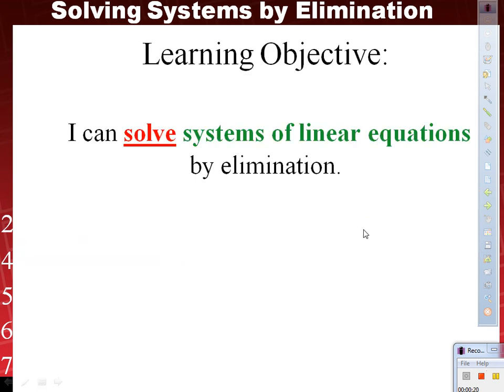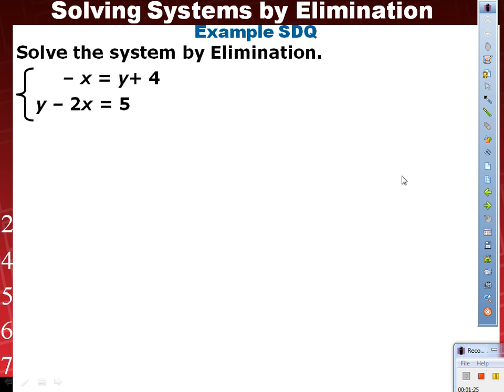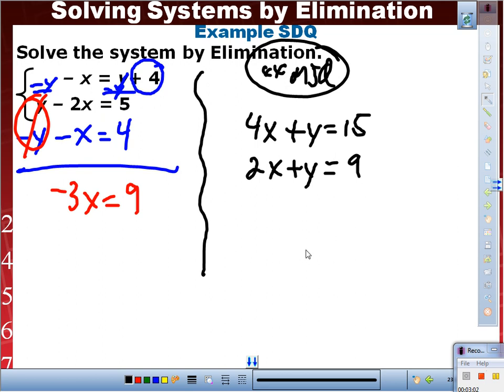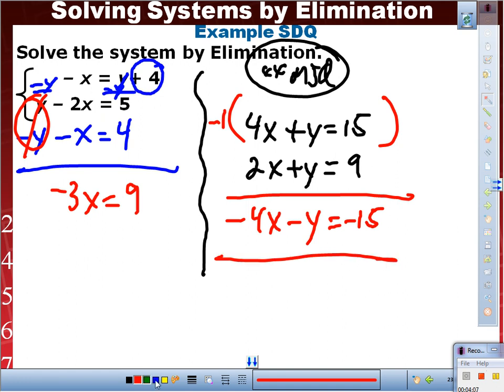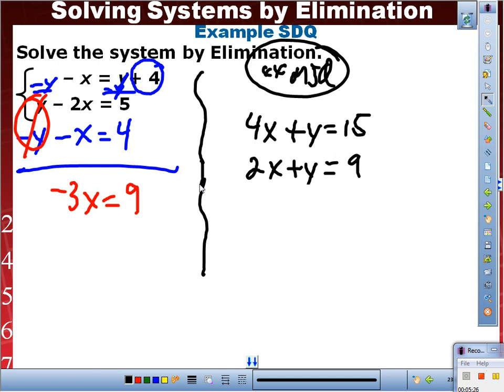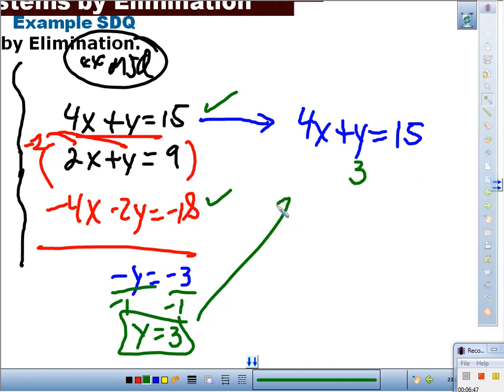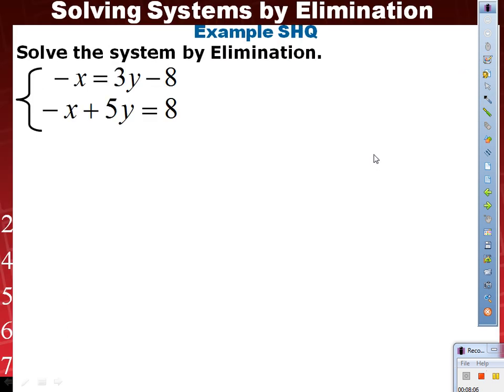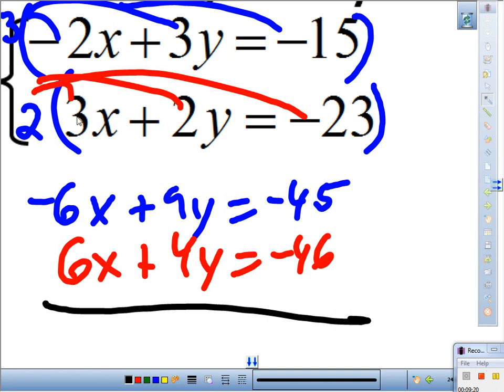Mr. Q's Solving Systems of Linear Equations by Elimination Part 2